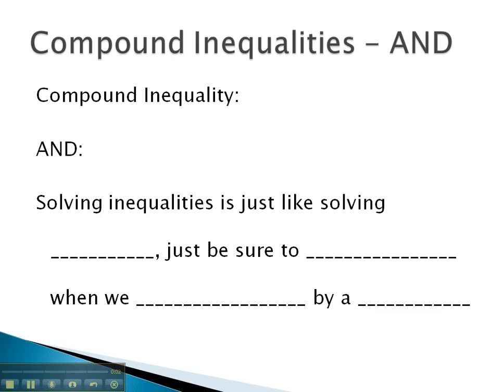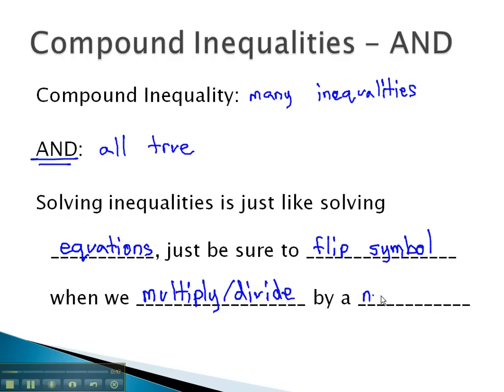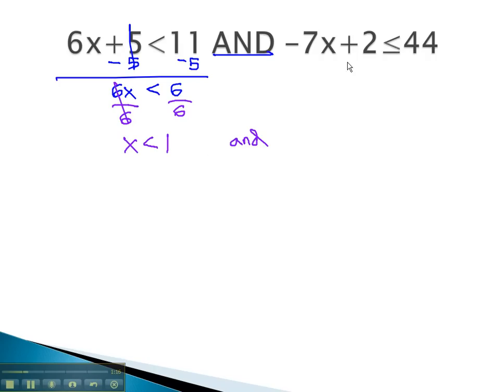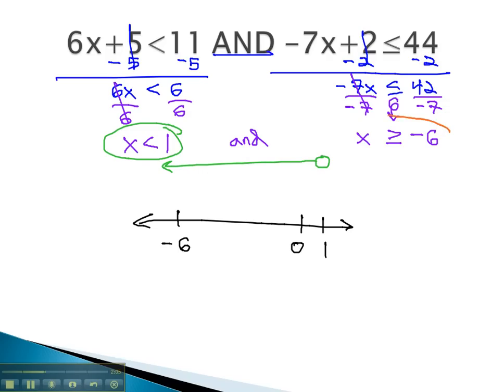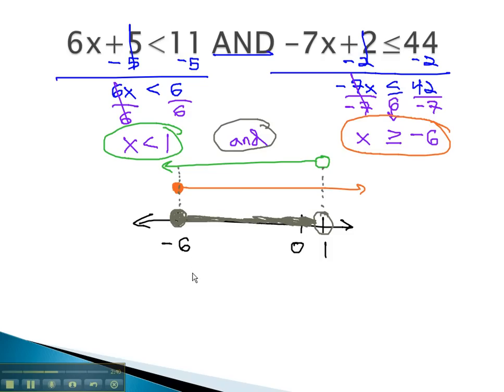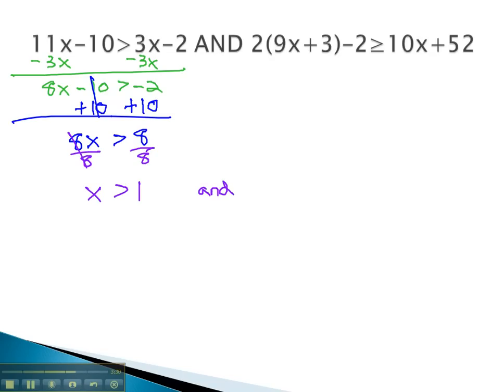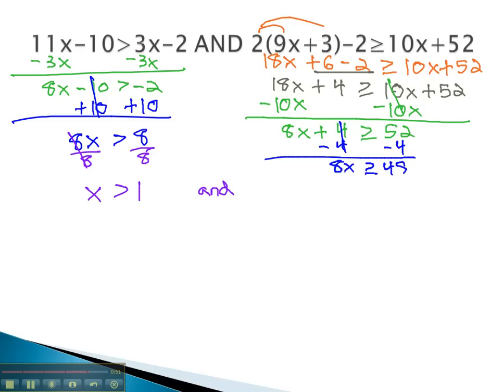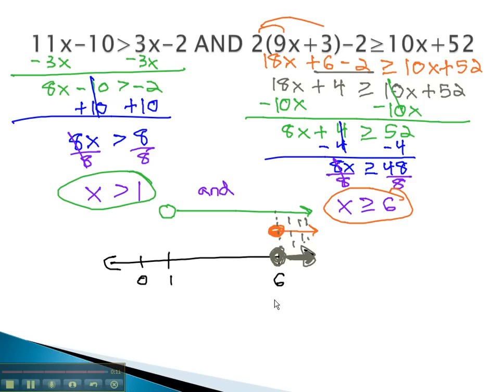Compound Inequalities - AND